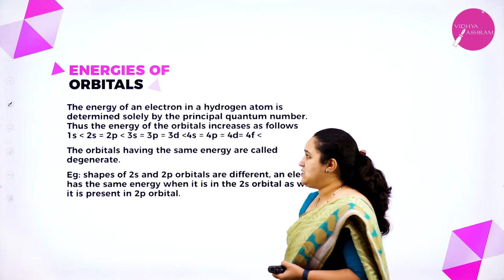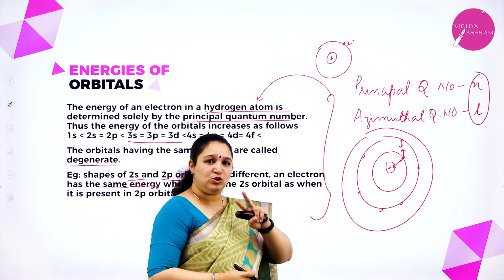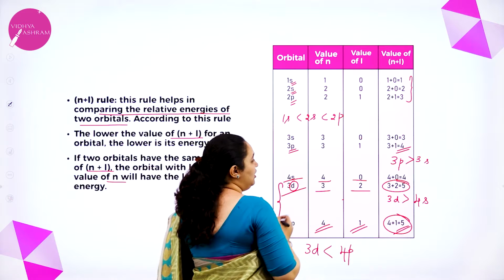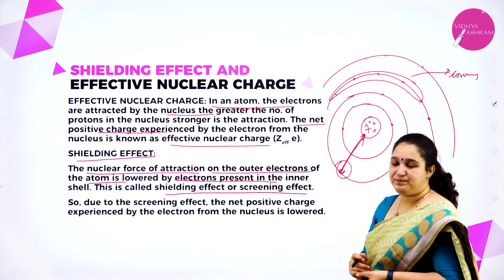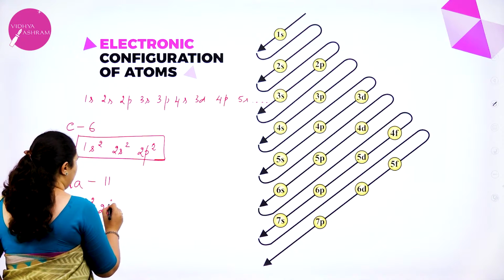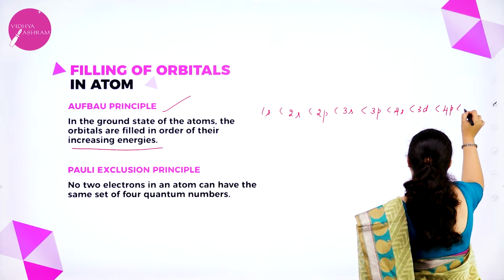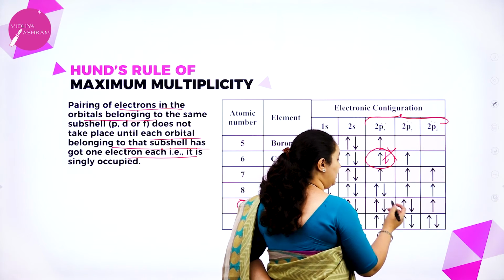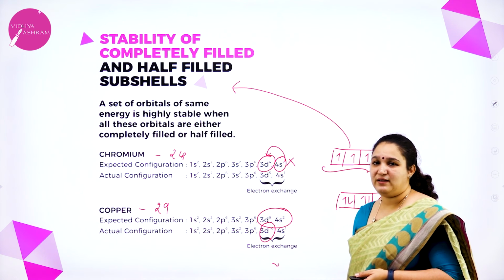DAY 11 | CHEMISTRY | I PUC | STRUCTURE OF ATOM | L9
Class : I PUC
Stream : SCIENCE
Subject : CHEMISTRY
Chapter Name : STRUCTURE OF ATOM
Lecture : 9

TOPICS COVERED :  DUAL BEHAVIOR OF MATTER, HEISENBERG'S UNCERTAINTY PRINCIPLE